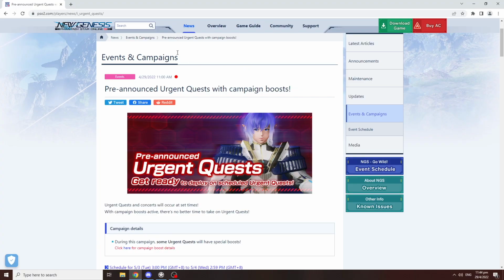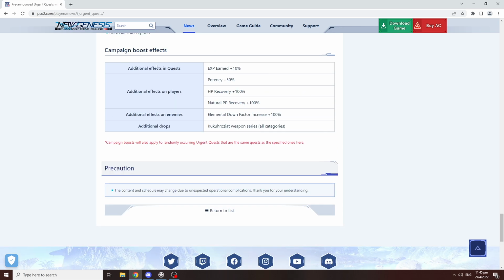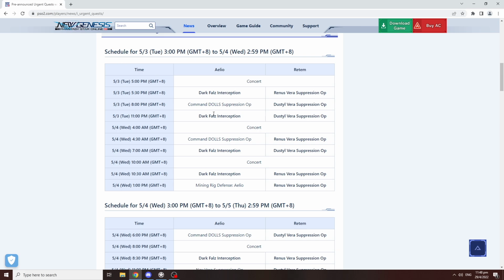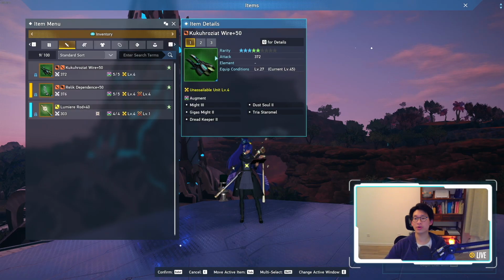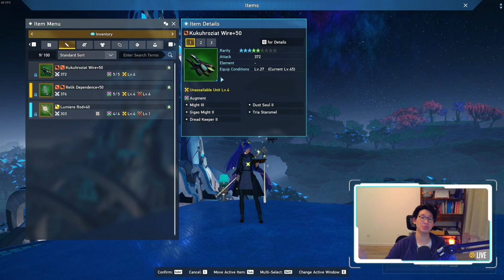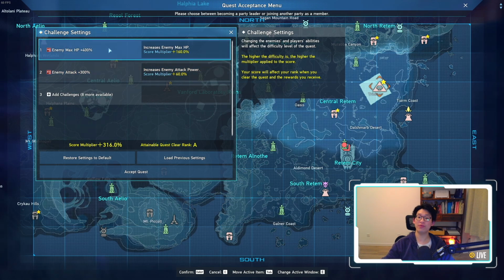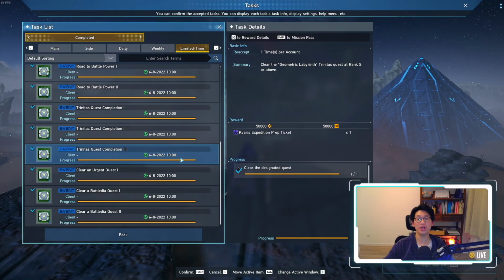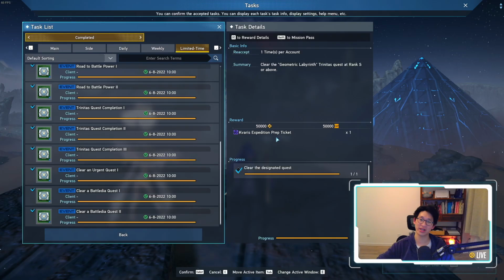[PSO2:NGS] Urgent Quests Now Drop Kuku Weapons!